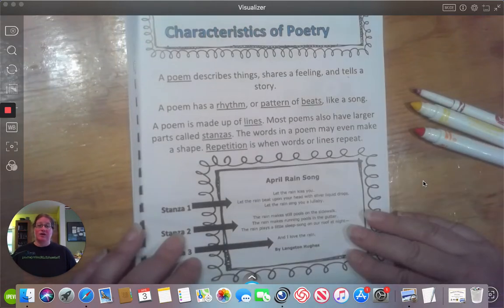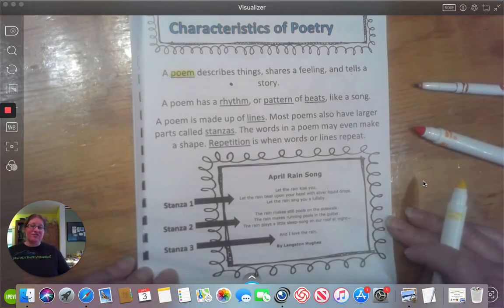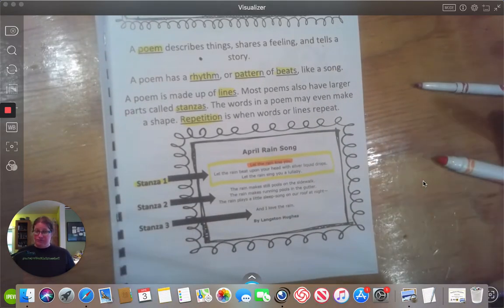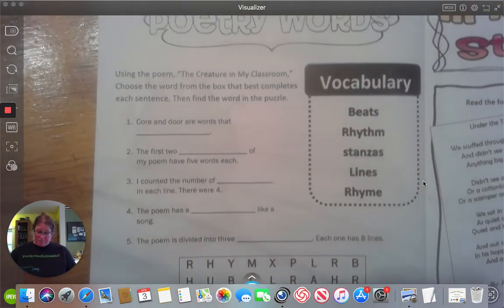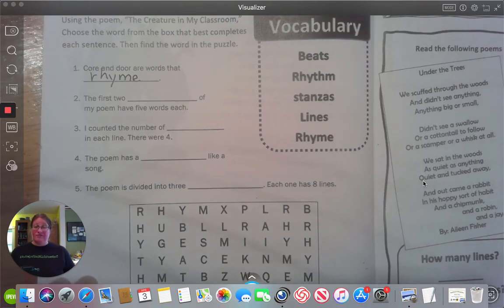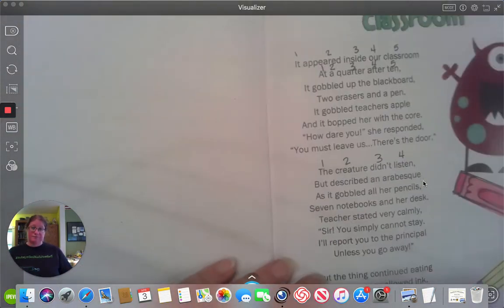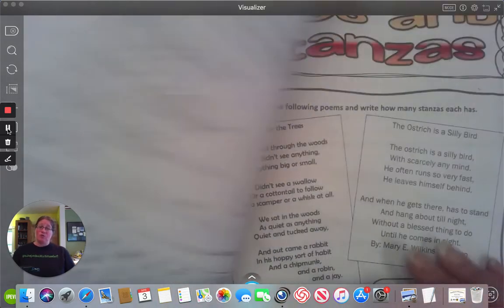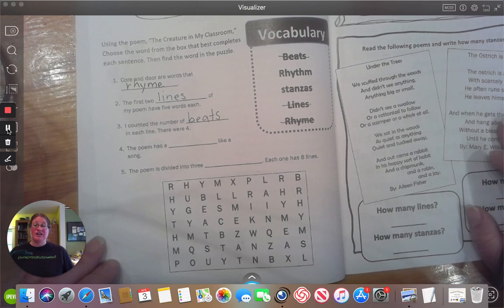Characteristics of Poetry